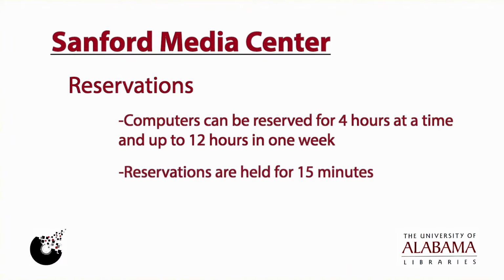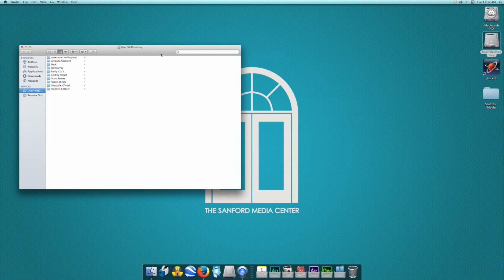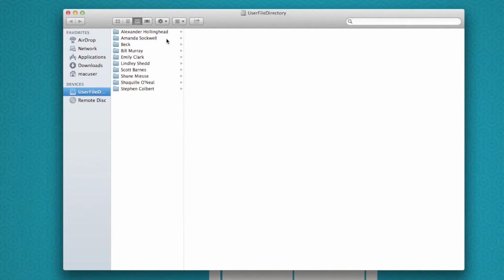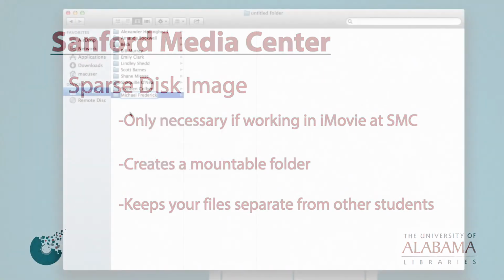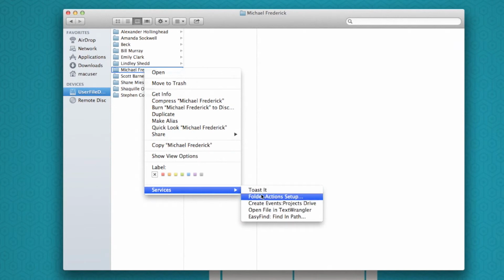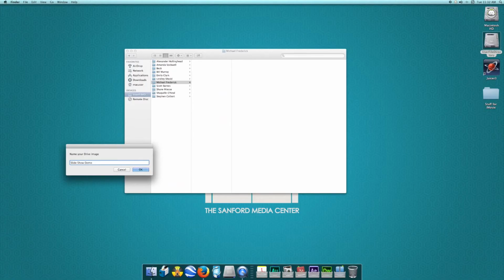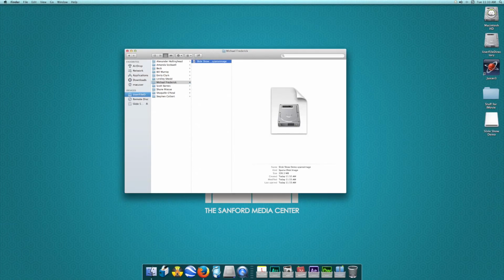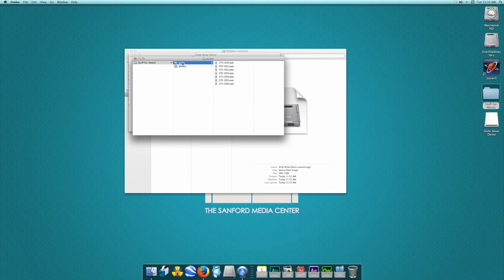File Management at SMC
Part 3 of 9 of a series of videos that demonstrates how to make a slideshow in iMovie 11.